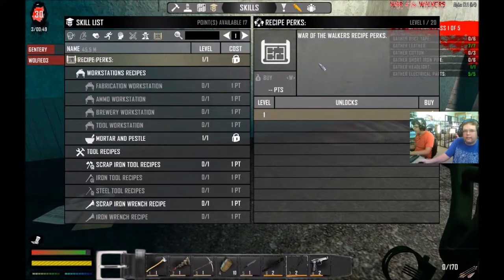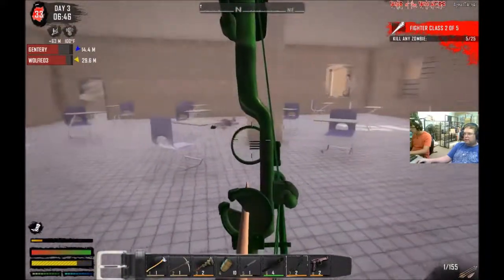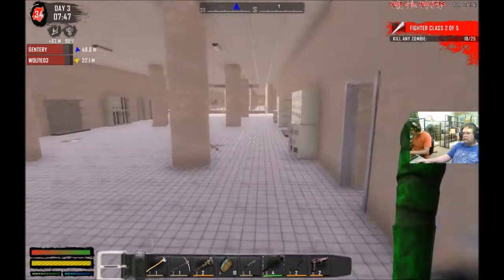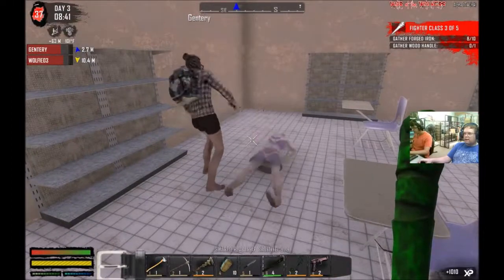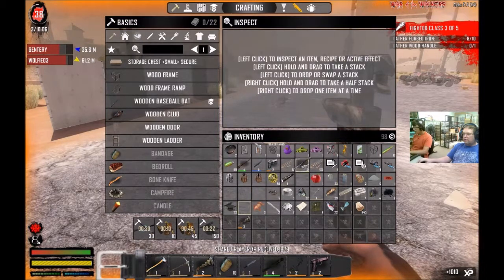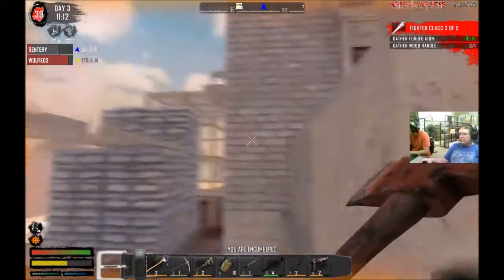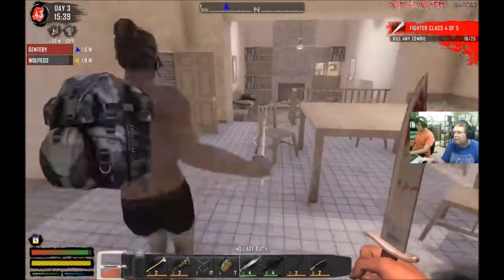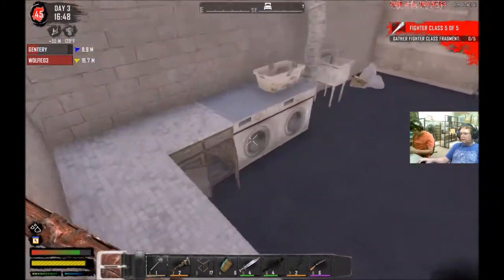7D2D - War of the Walkers 6.0 MP - S1E3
Starting new once again with A17s version of War of the Walkers Mod 6.0! Checking out the new changes for a new playthrough!

The crew works to gather together and locate a small base of operations for the startup. Checking out the new changes to the mod since last played in A16.

Want to try out the mod? Easiest way is to use the mod launcher program. Once downloaded you can select War of the Walkers  from the list of mods. Thing to remember it will basically "re-install" 7D2D in a different folder with the mod installed. So it helps with keeping your normal version intact while allowing you to play the modded versions.

Interested in the store? Want to see what we have to offer in both Retro & Newer Games?